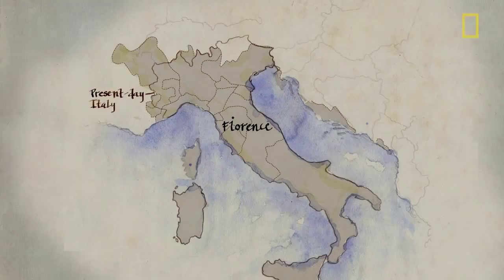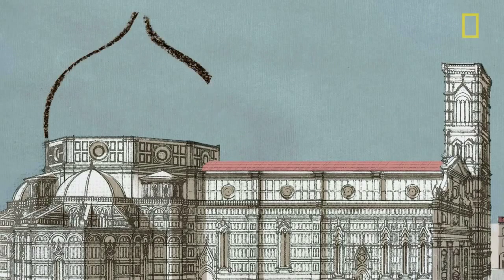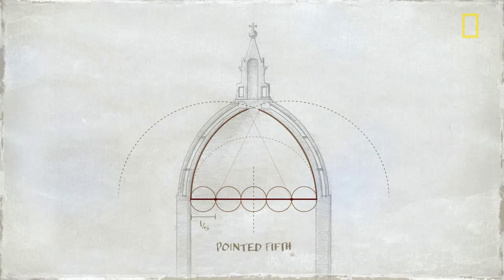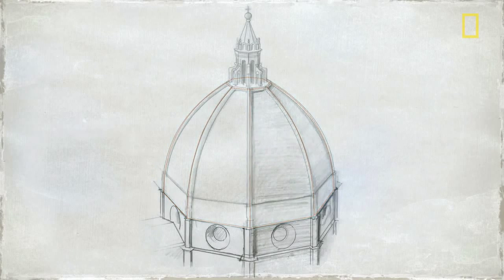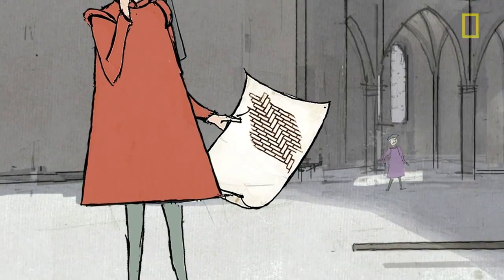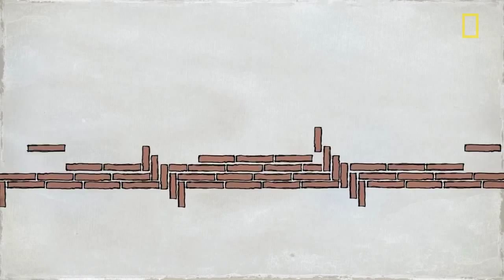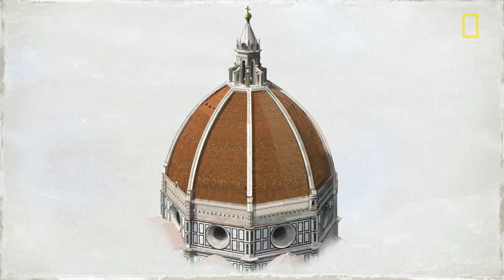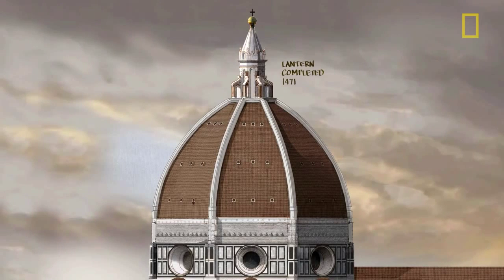Como um amador construiu o maior domo do mundo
Em 1418, Filippo Brunelleschi foi encarregado de construir o maior domo já visto na época. Ele não tinha nenhum treinamento formal em Arquitetura. No entanto, especialistas ainda não compreendem totalmente os métodos brilhantes que ele usou para construir o domo, que está no topo da catedral Santa Maria del Fiore, em Florença, Itália.